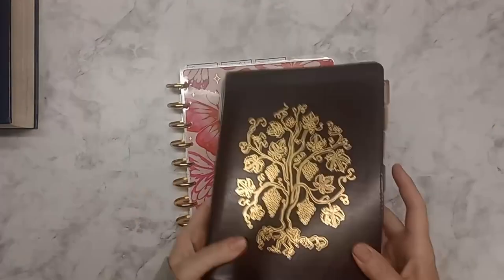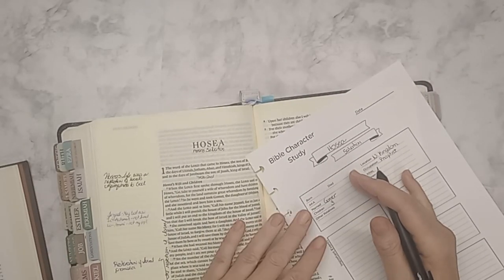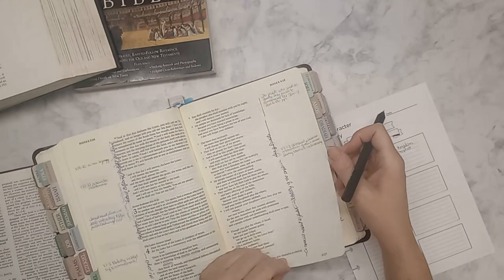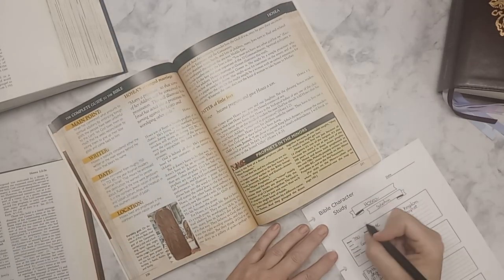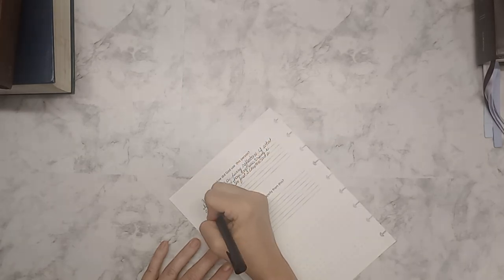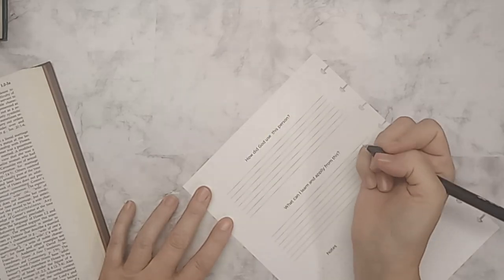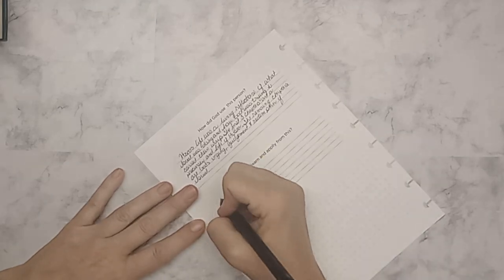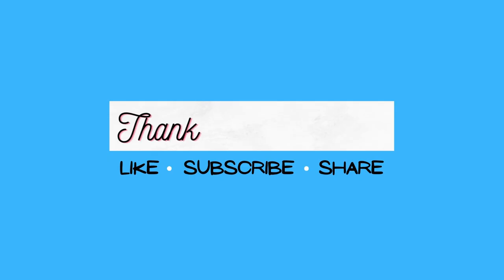Hosea Bible Character Study